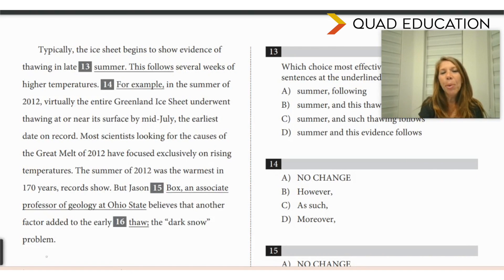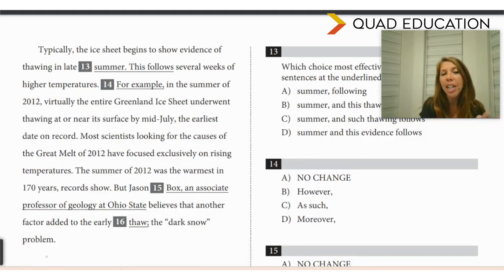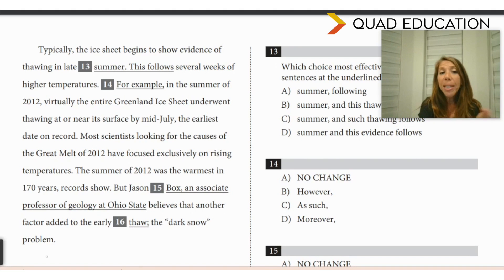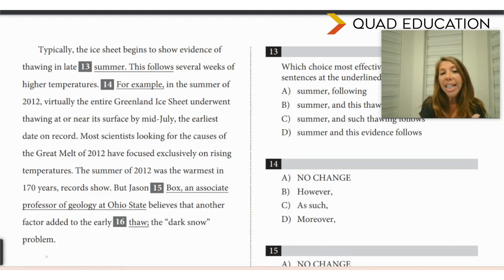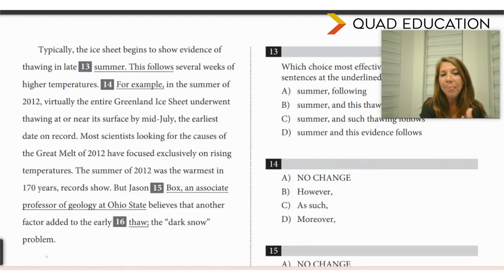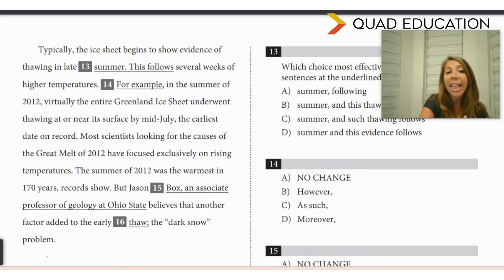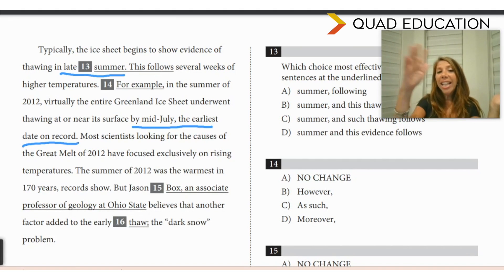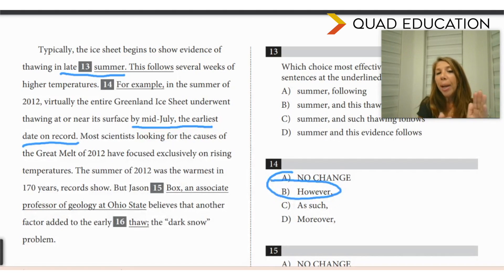SAT/ACT Question of the Week, Explained: Transition Words | Quad Education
In this video, follow along as one of our 99th-percentile tutors breaks down our SAT/ACT question of the week on transition words.